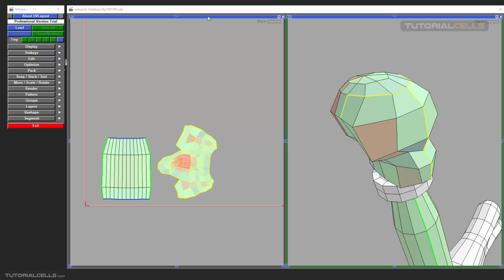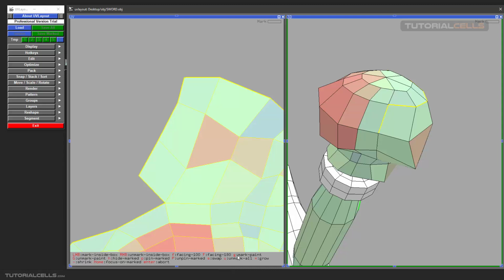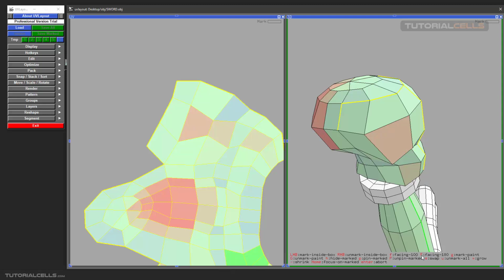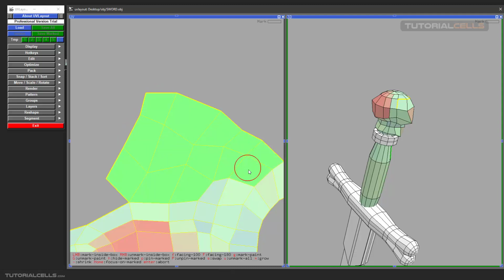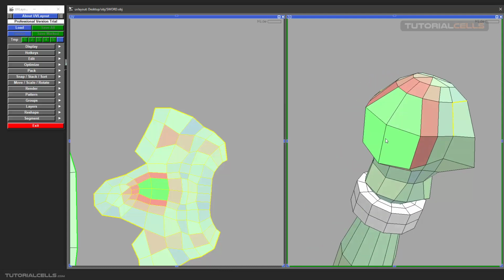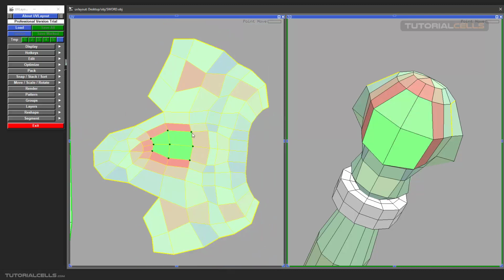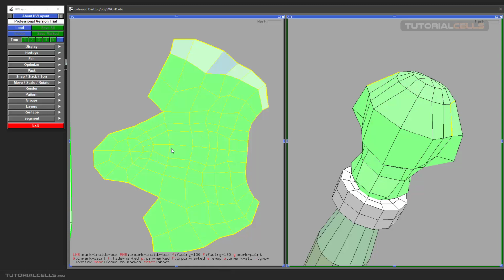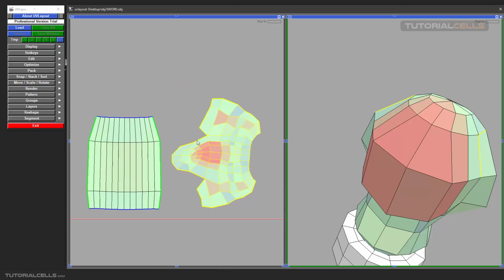0007. mark menu ( tool ) in UVlayout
In this lesson, we want to explain the mark menu. These commands are used to mark polygons. Its commands include